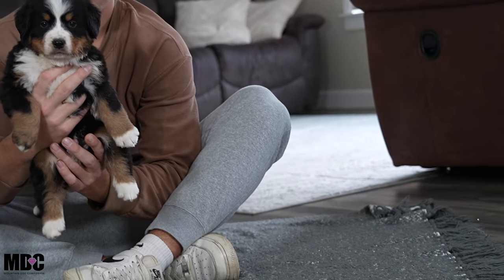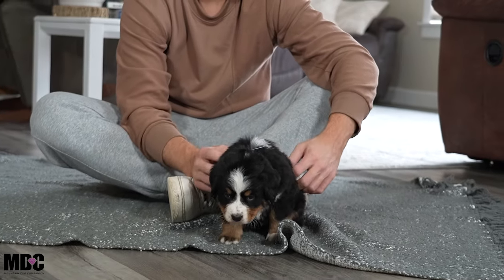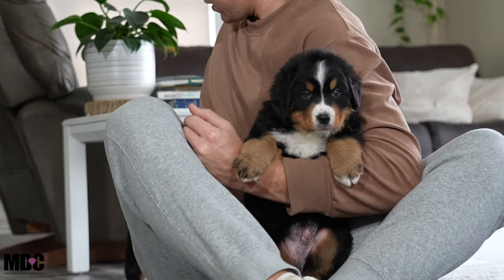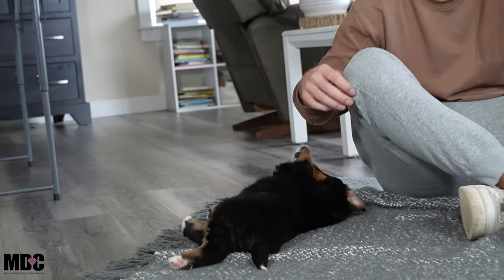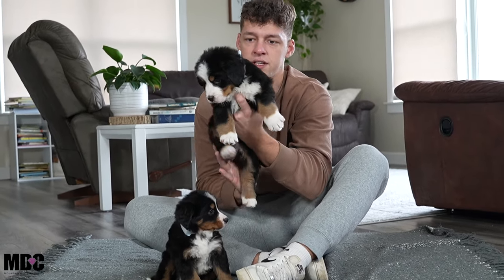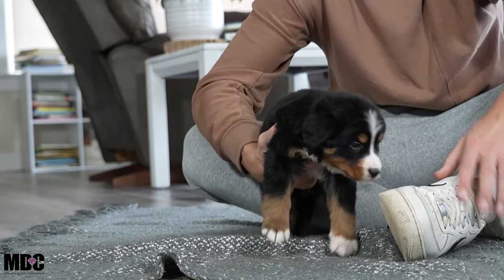Mindy's Bernese Mountain Dog Litter Update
⭐️Mindy's Litter is so sweet! They love to cuddle! 🐶

🍂 Our bernese mountain dogs, bernedoodle and greater swiss mountain dogs are healthy, sweet and they have loving personalities! We really hope that you will fall in love with them in a second! 🐾

❗️ Don't forget that we are here to help and inform you when buying, adopting and raising a bernese mountain dog, bernedoodle or a greater swiss mountain dog ! 🥰🐾